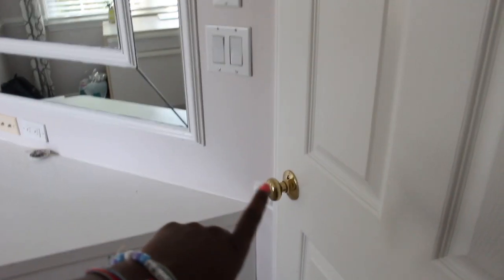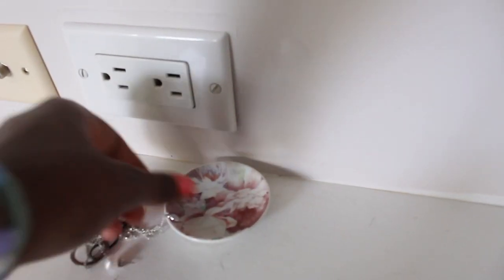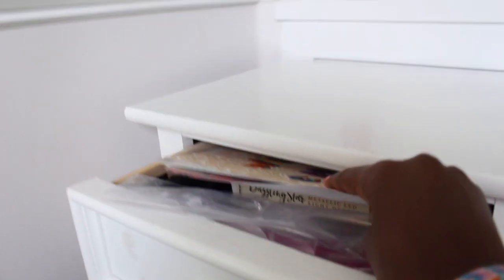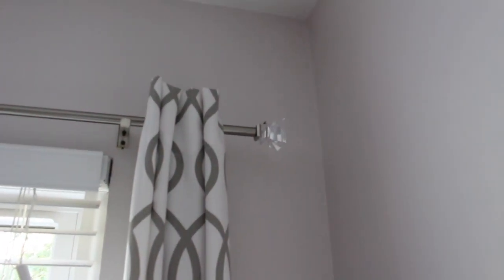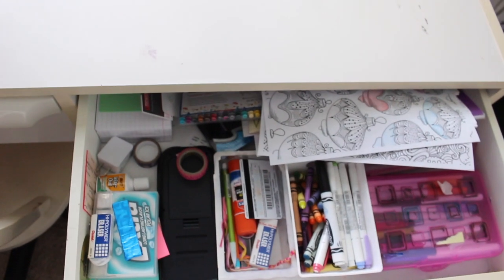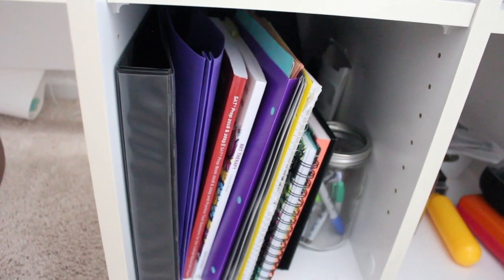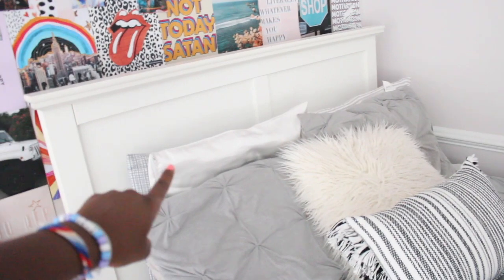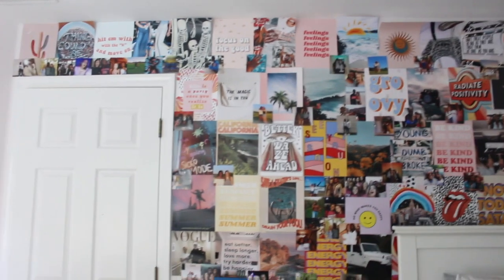room tour 2019 (aesthetic & vScO)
room tour 2019 (aesthetic and vsco)